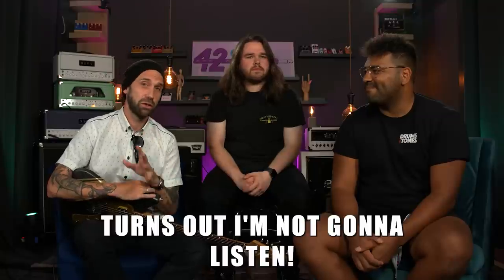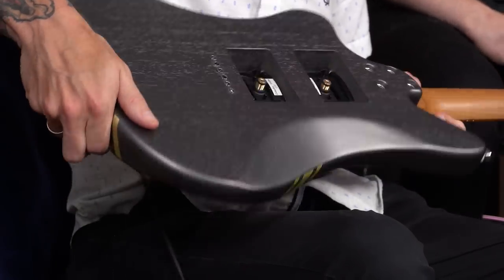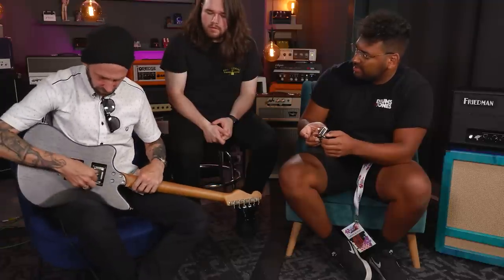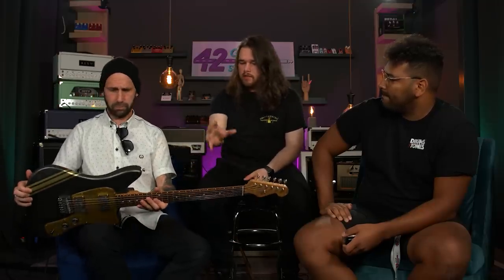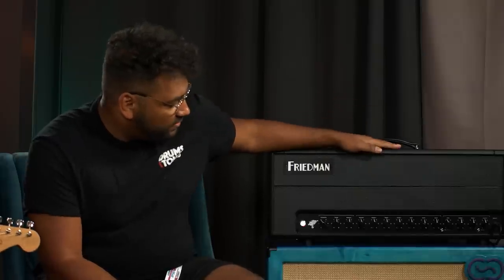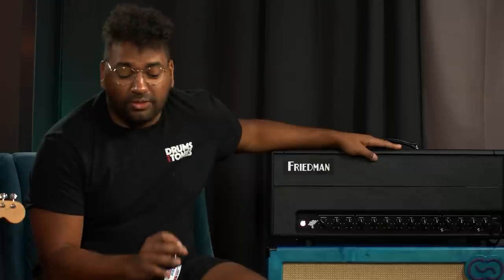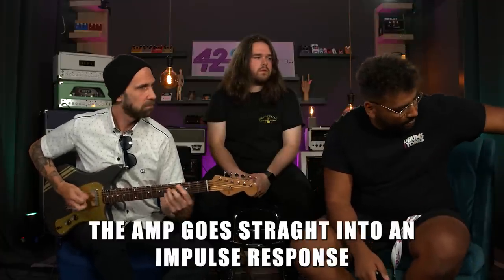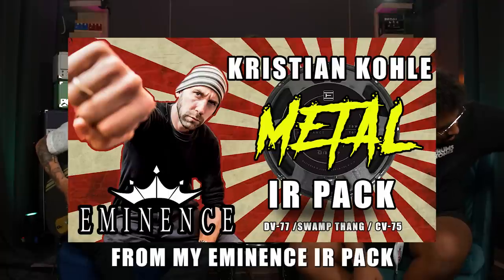A REVOLUTION for COMPARING guitar PICK-UPS!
Watch German producer Kristian Kohle (Aborted, Powerwolf, Eskimo Callboy, Hämatom, Van Canto, Emil Bulls, Benighted) and @Mendelian at 42gsfour checking out the CREAM-T guitars with interchangeable pick-ups!